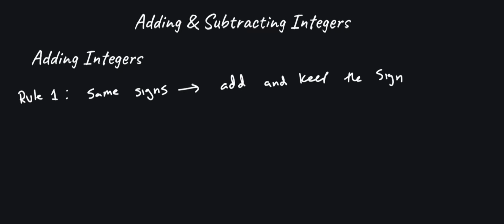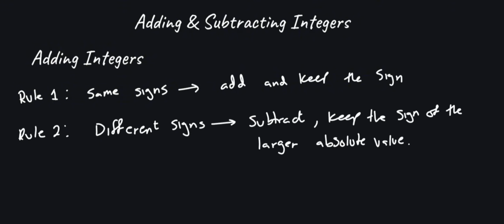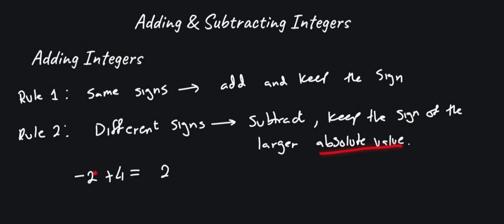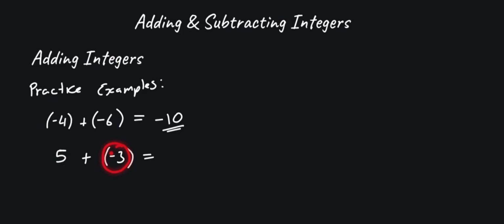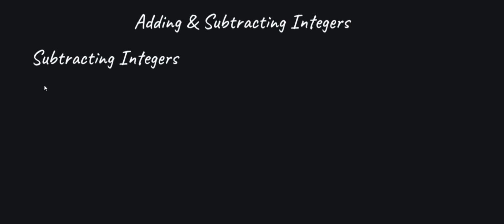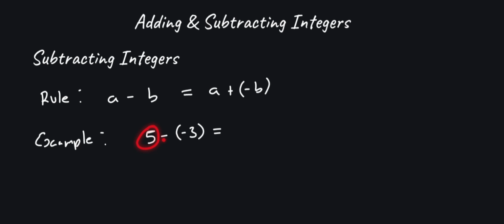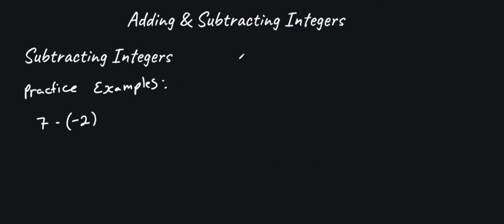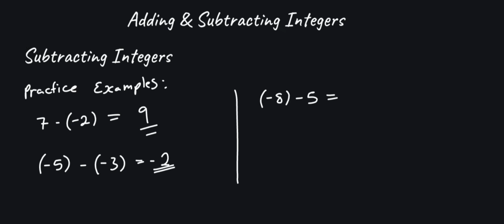Adding and Subtracting Integers: One Simple Trick Makes It Easy!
In this video, you'll learn how to add and subtract numbers with positive and negative signs. Practice problems are solved to help you better understand the topic.